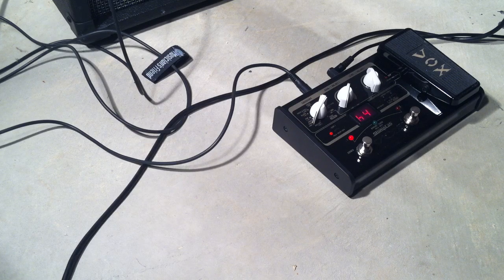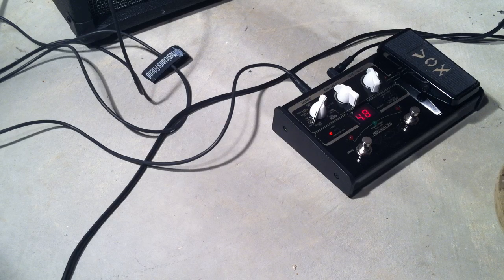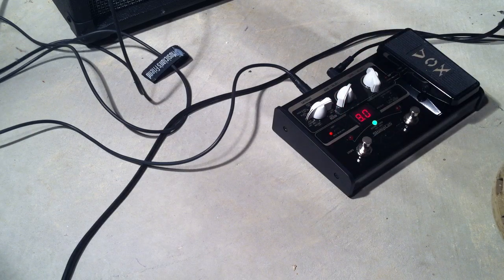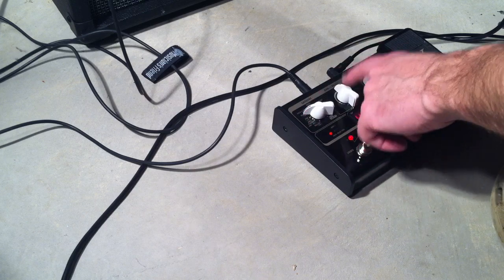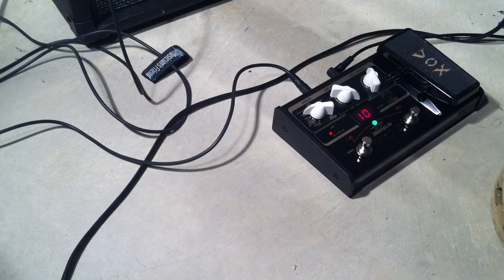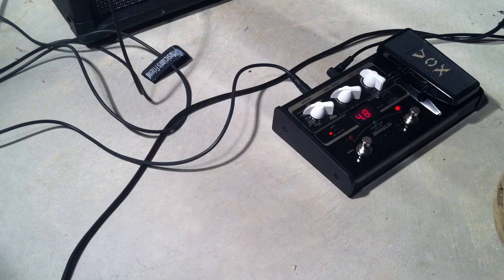Vox StompLab IIG (UK Metal I Demo)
A video demo of the Vox StompLab IIG on the "UK Metal I" Amp Setting.